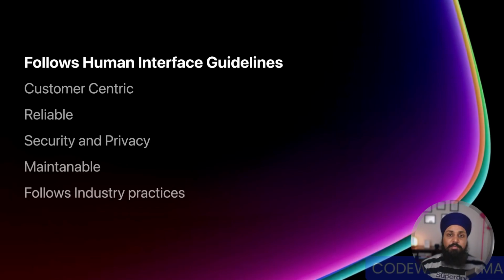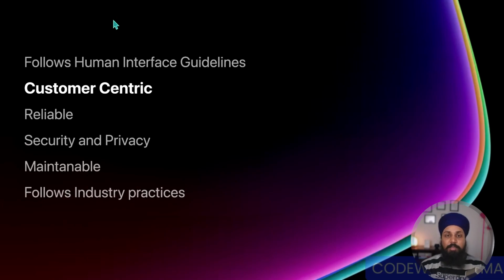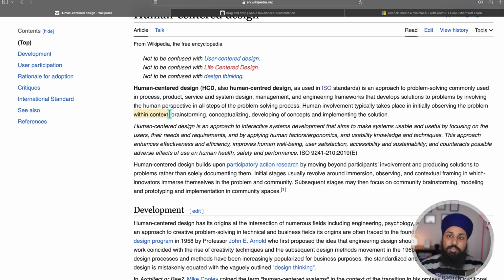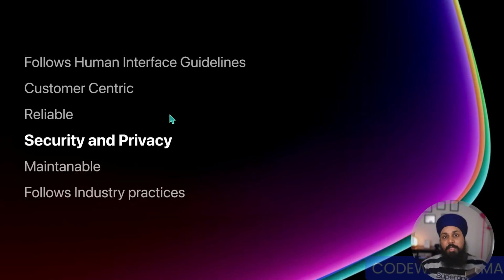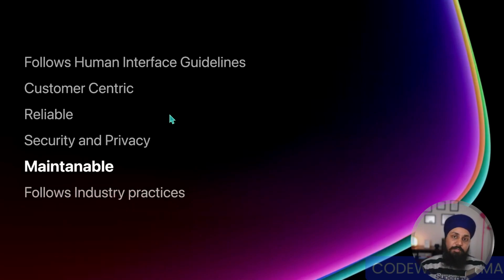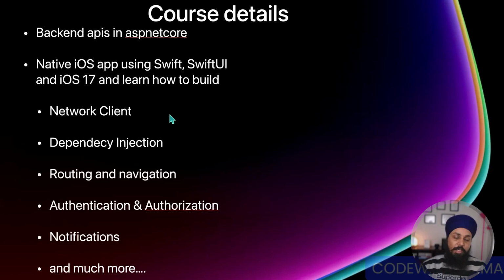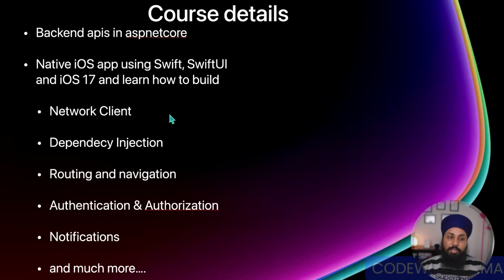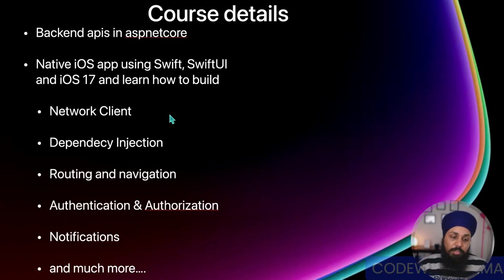Enterprise Native iOS App Development using Swift, SwiftUI and iOS17 | Course details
This is intro video for the upcoming course for building enterprise apps using native iOS using Swift, SwiftUI and iOS 17 that I am working on and will be publishing videos related to it.

Timecodes
0:00 - Intro
02:36 - Human Centred Design
06:15 - Reliability
07:10 - Security and Privacy
07:53 - Maintanable
08:20 - Follows Industry Practices
10:40 - Course details
14:50 - Outro